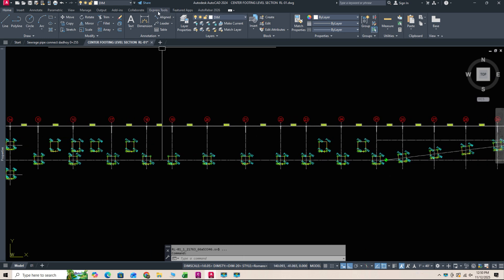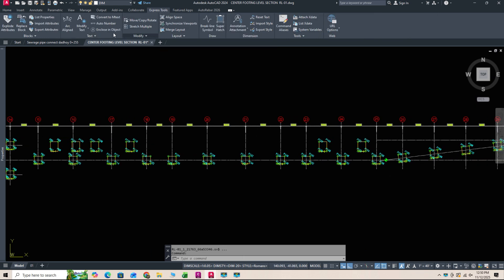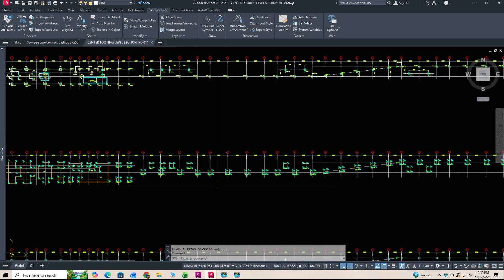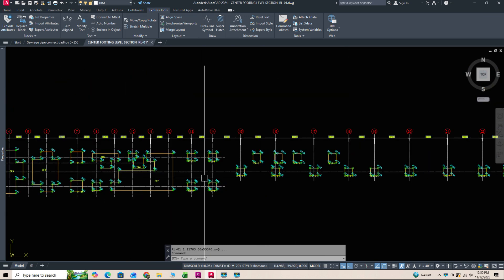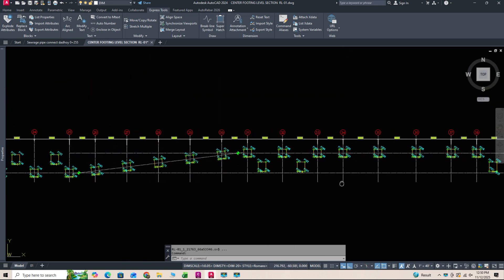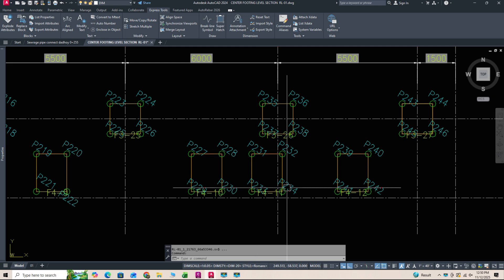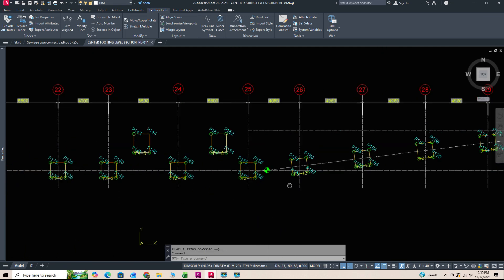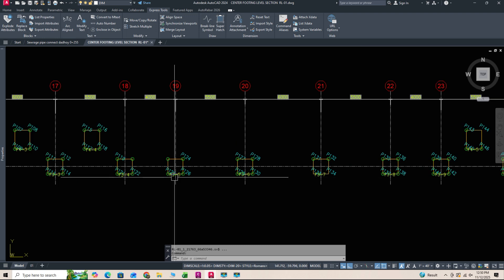😲 You Won’t Believe How Fast This AutoCAD LISP Converts Text to Mtext!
Welcome to Civil Engineering Survey Channel!
In this video, I’ll show you an amazing AutoCAD LISP routine that lets you convert single-line text (TEXT) to MTEXT in just a few seconds. Faster than you’ve ever seen before!

We’ll also look at how to align text quickly to keep your drawings neat and professional.
This trick is perfect for civil engineers, surveyors, and AutoCAD users who want to save time and improve drawing quality.

💻 What You’ll Learn:
✅ Convert TEXT to MTEXT using the latest AutoLISP
✅ Align text quickly using TORIENT command
✅ Quick And Fast Time Saving Tutorial

⚙️ Tools Used:
AutoCAD 2025
Latest AutoLISP script for text conversion

🎯 Watch till the end to see how powerful this small LISP file can be!

Good luck and happy drafting! 💪

Artist: : Aventure